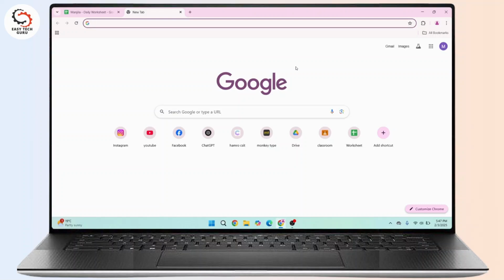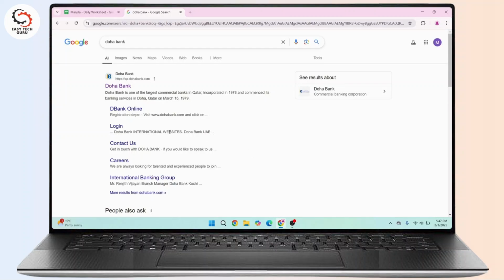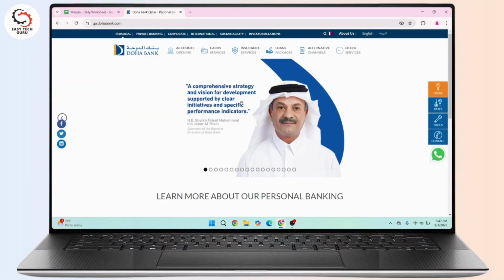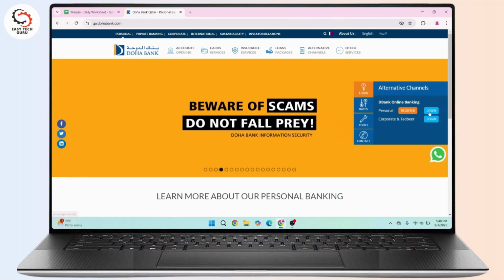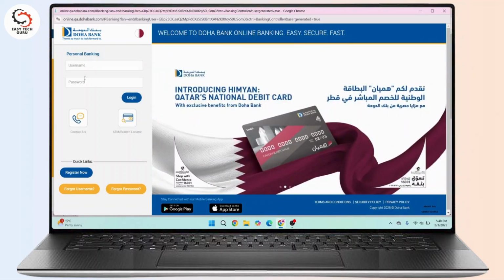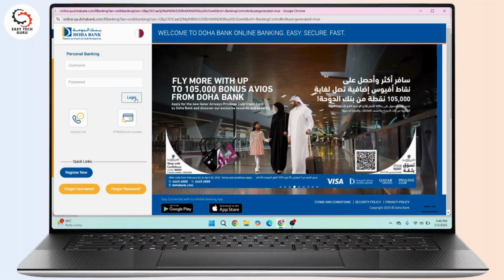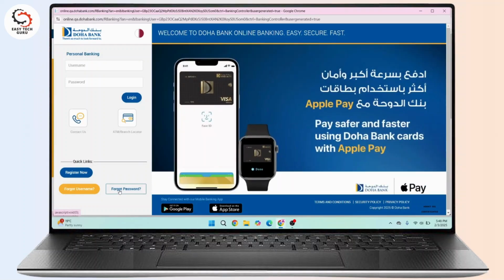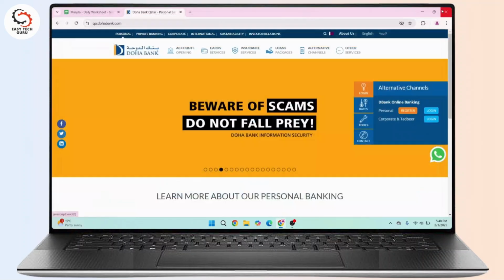How to Login into Doha Bank Online Account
In this video, learn how to log in to your Doha Bank online account quickly and easily. Follow the step-by-step process to access your account using the official Doha Bank website. Whether you're a new user or need to recover your account credentials, this guide will help you get started with Doha Bank's online banking service. Watch now for all the details on logging in securely and efficiently.

Chapters with Timestamps:
00:00:00 - Introduction
In this video, we will show you how to log into Doha Bank's online account.

00:00:07 - Open Your Browser
Start by opening your preferred web browser.

00:00:12 - Search for Doha Bank
Type "Doha Bank" into the search bar and click on the official website link (qa.dohabank.com).

00:00:20 - Access the Login Page
Navigate to the menu bar and click on "Login" under the Personal section.

00:00:30 - Enter Your Login Credentials
Type in your username and password in the login prompt on the left-hand side.

00:00:40 - Click Login
After entering your credentials, click the "Login" button to access your account.

00:00:50 - Account Recovery
If you've forgotten your username or password, click the recovery link and follow the steps.

00:01:00 - Conclusion
That's it! You are now logged into your Doha Bank online account.

This optimized description with timestamps, hashtags, and tags should boost your video's SEO and help viewers navigate the content easily!